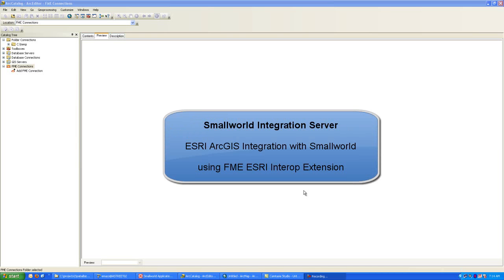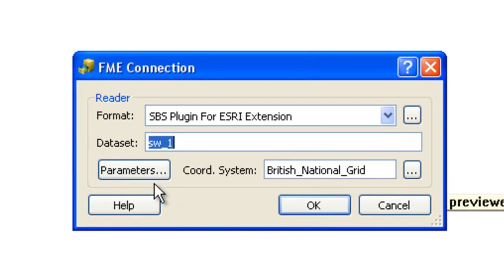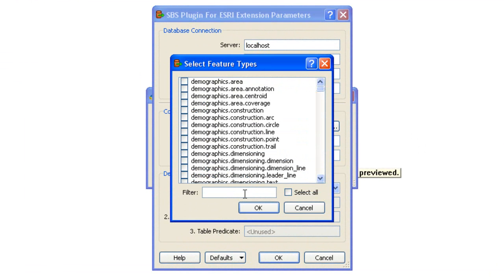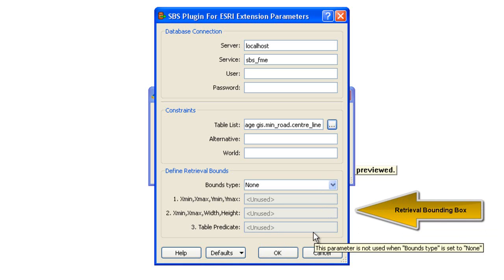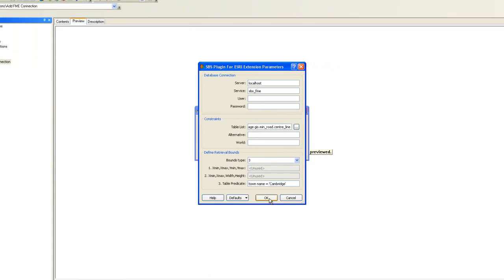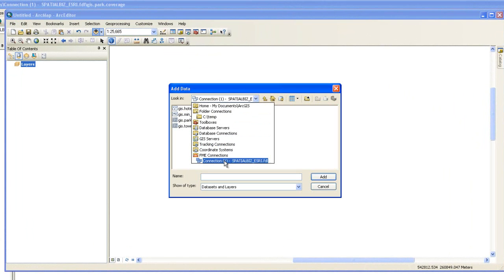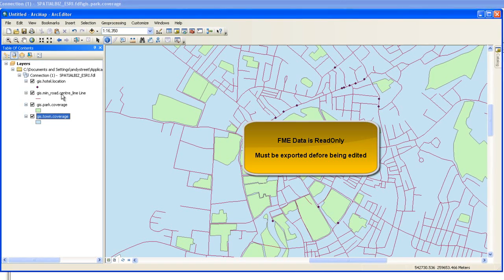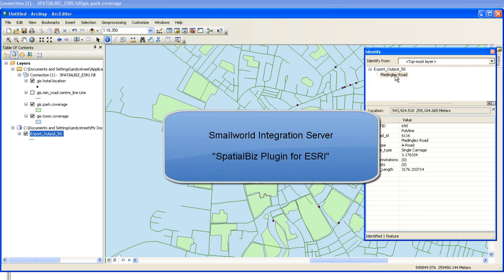Smallworld Integration Server for Esri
The next generation of interoperability is here. The Smallworld Integration Server for Esri, developed by Spatial Business Systems, leverages proven technology from SBS and Safe Software to provide a truly open and seamless operating environment. This product takes advantage of FME to dynamically connect the Esri ArcGIS products with the GE Smallworld VMDS data repository. Key features of past versions such as high performance data access, extensive support for different spatial data types and data interoperability compliment the new features perfectly to provide a robust real-time solution users have grown accustom to from SBS.